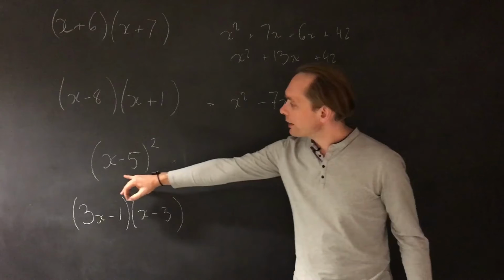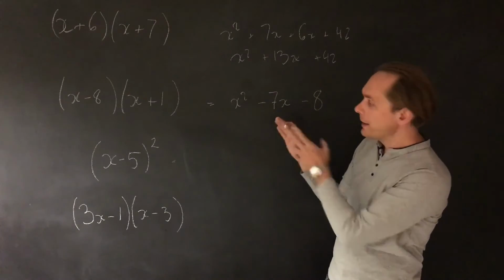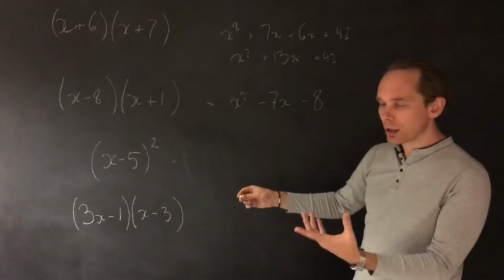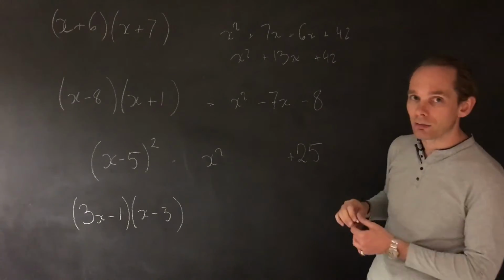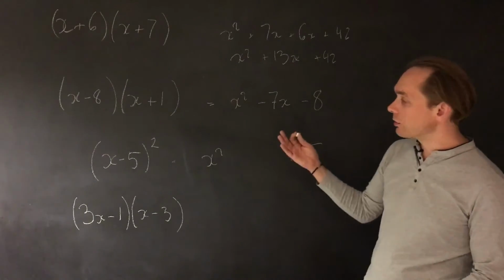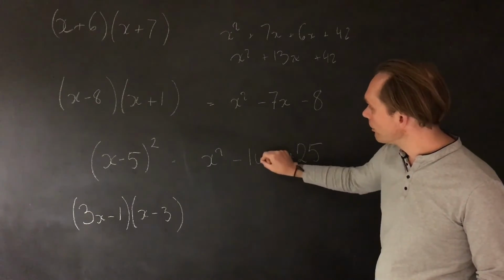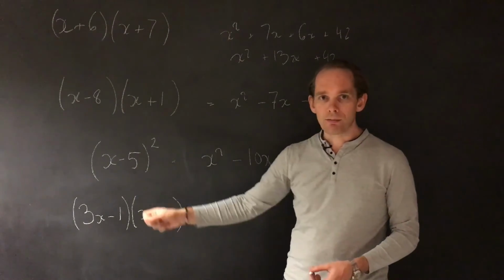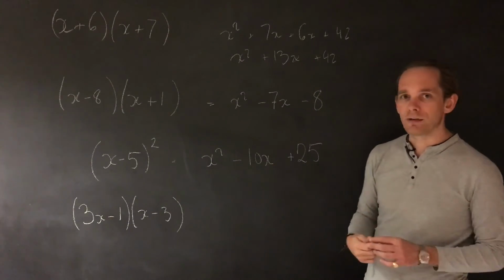FOIL Special Cases: All Squared - GCSE Maths (9-1)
This short Tassomai tutorial video explains how to expand squared brackets.

It will help you learn and revise content required for this text when tested by all major GCSE specifications including AQA, OCR, Edexcel, Edexcel IGCSE and WJEC.

3 key facts to remember about expanding squared brackets:
1- One way of expanding square brackets is to rewrite them in a way that will allow us to use the FOIL process (FOIL = First, Outer, Inner, Last)
2- You will always get a positive number at the end of an all squared expansion
3- In an all squared expansion, the middle term will be double the end number in the bracket